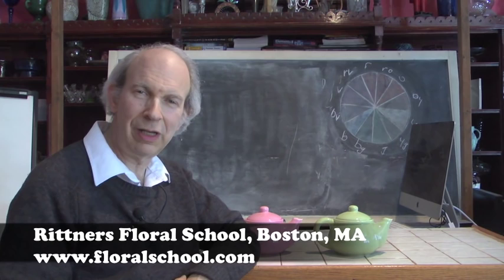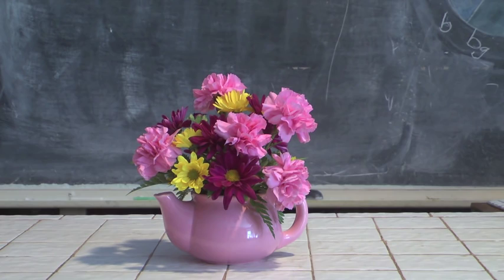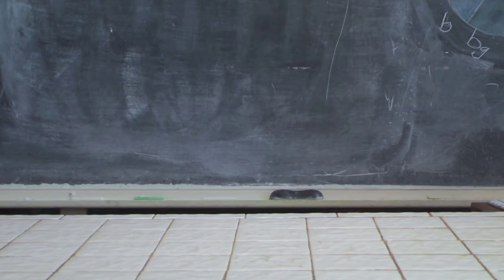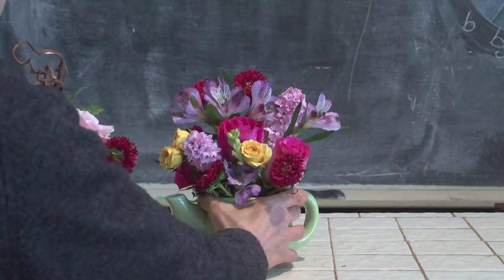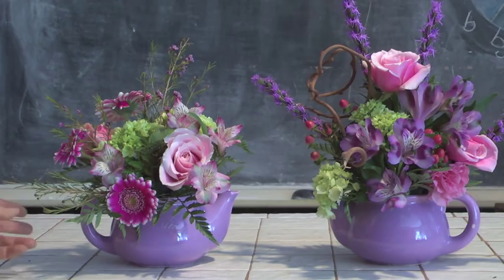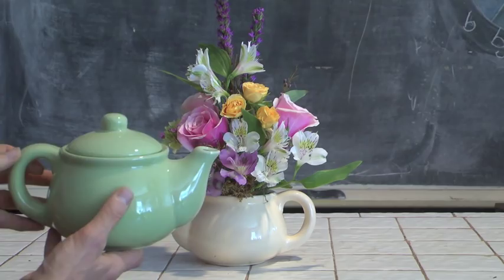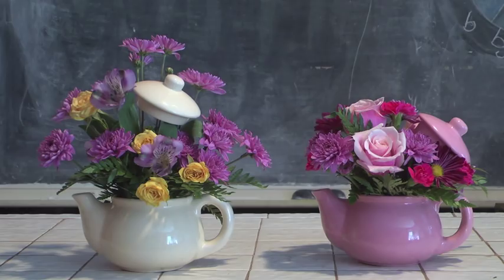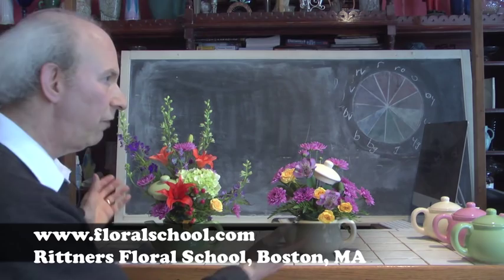Teapot Florals For Mother's Day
An inspirational video showing a wide range of florals that can be created in teapot containers. Enjoy!